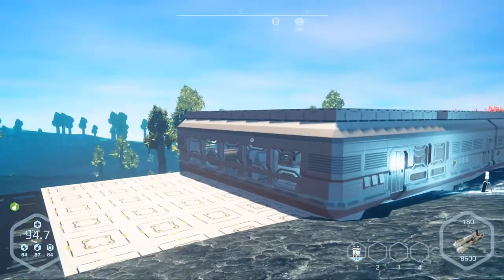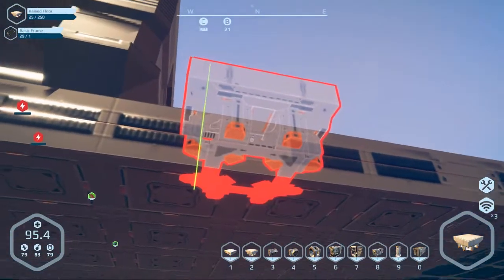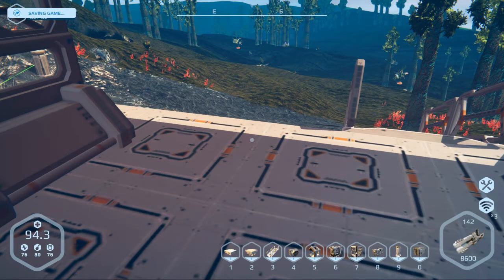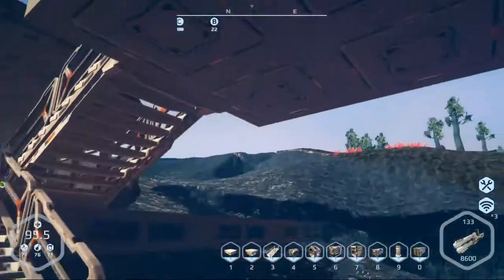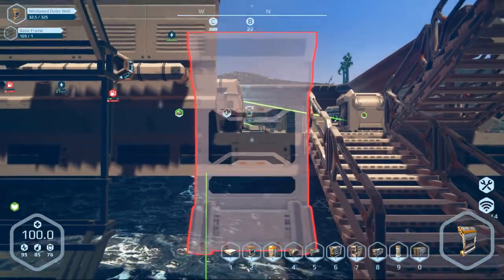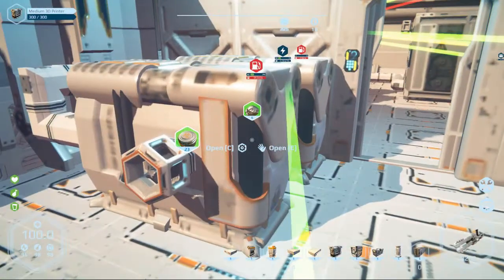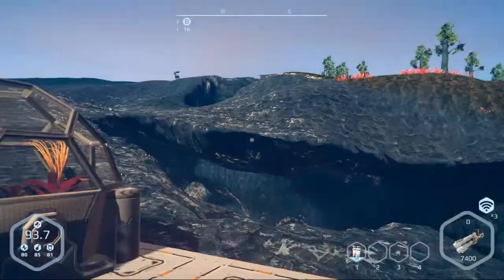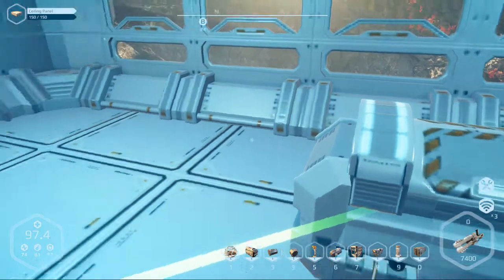Planet Nomads - 21 - Base Expansion